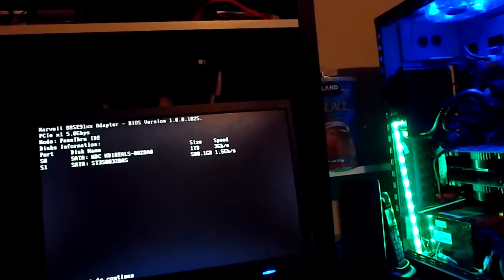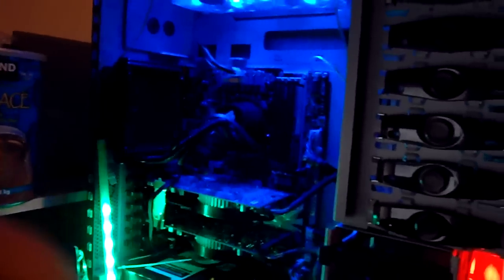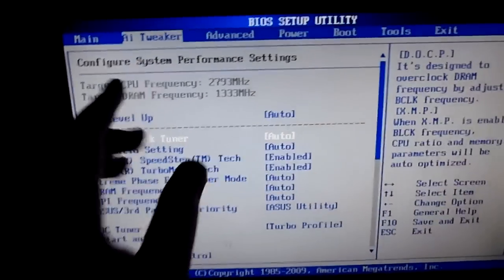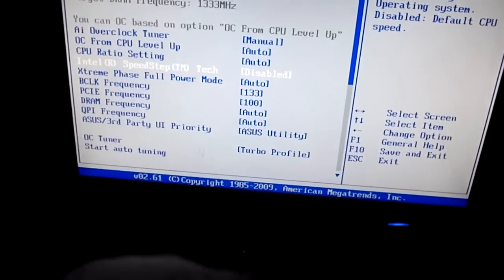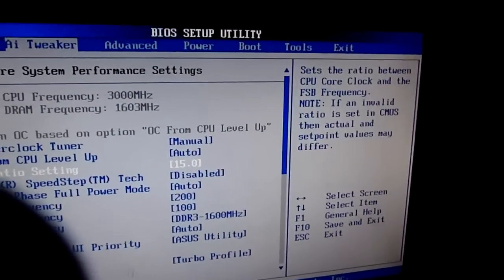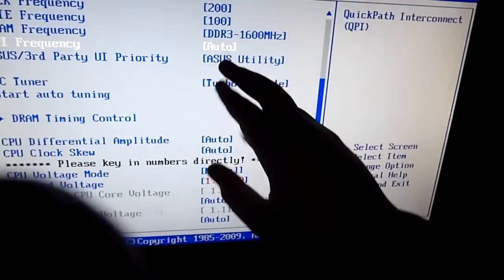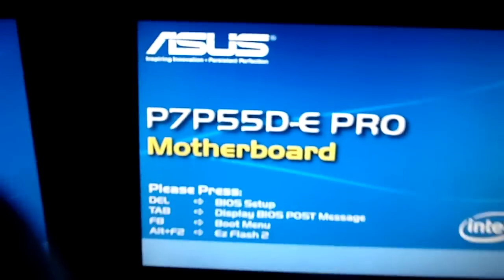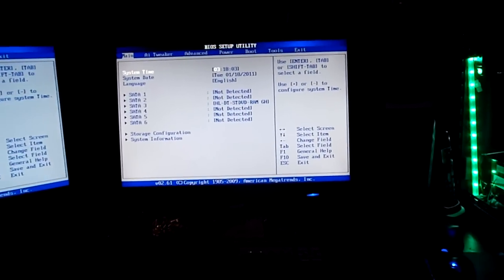Core I7 Overclocking Guide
Sup guys...i thought id do a shitty guide on overclcking the cpu's on 1156 socket..including corei3 corei5 and corei7..so i dont expect it to be awsome..but just comment and tell me wut u think about it :D kthnxbai